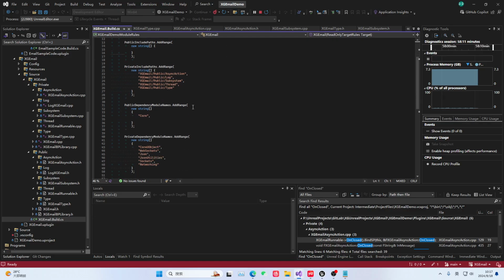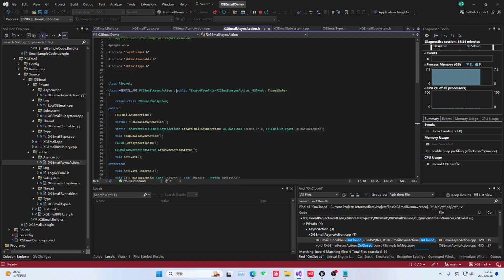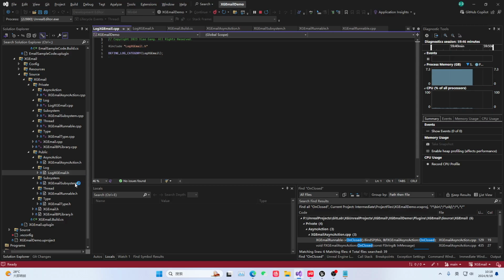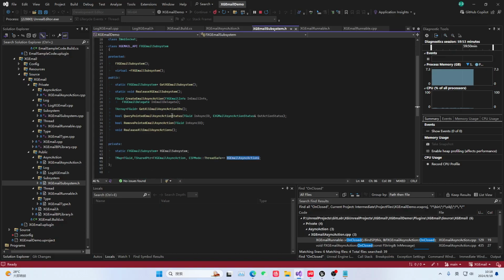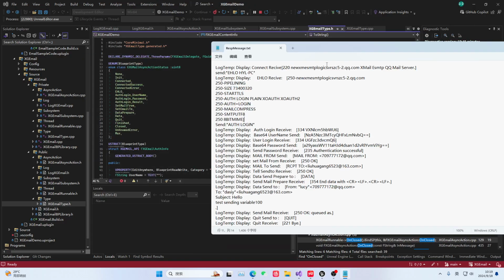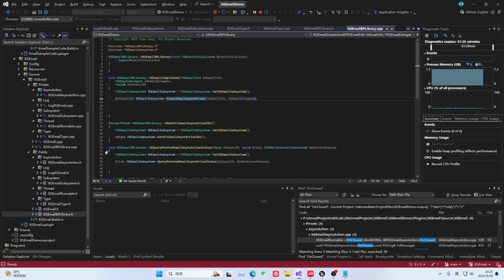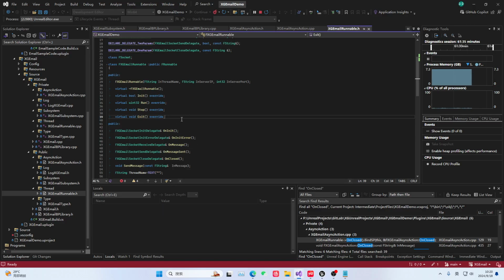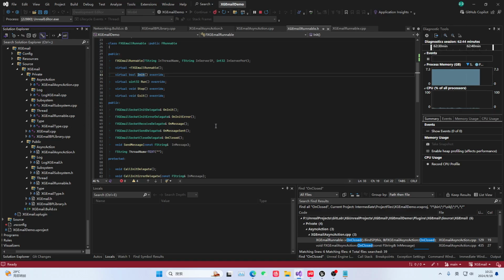UEC++ From Basics to Advanced | M32-003: Plugin Architecture Overview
We examine the plugin's architectural design, which is intentionally layered for engine-like extensibility. The Build.cs omits the Engine module to allow future standalone usage, depending only on Core, Sockets, and Networking.

The file structure includes an AssetAction (inheriting from a shared pointer rather than UObject for engine independence), a singleton Subsystem managing all actions, a BP Library exposing Blueprint-callable functions, and a FRunnable-based thread for TCP I/O. Deliberate separation of concerns splits raw socket operations from business logic.

We also review the data type definitions: an action type enum for SMTP stages, a key struct containing email credentials, an email info struct with sender/recipient details, and a dynamic single-cast delegate for success and failure callbacks with stage-specific error reporting.